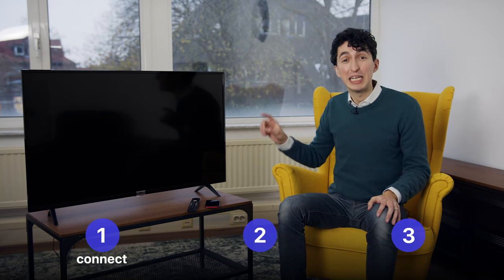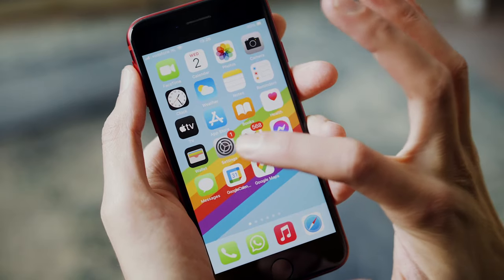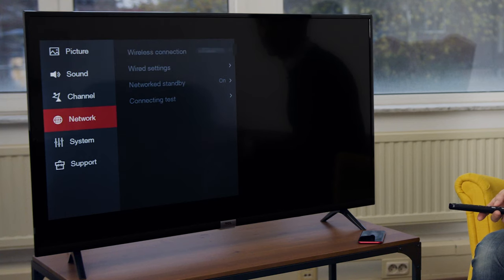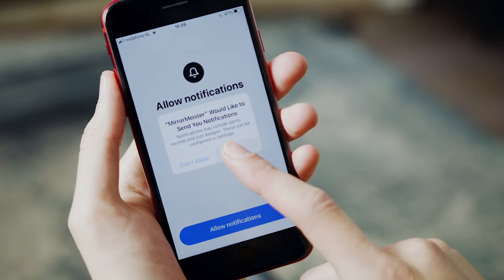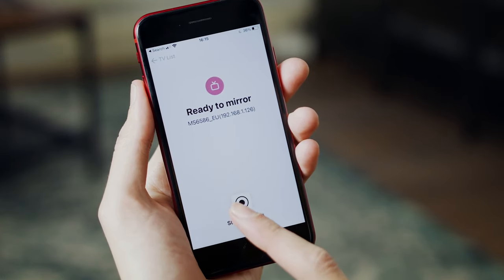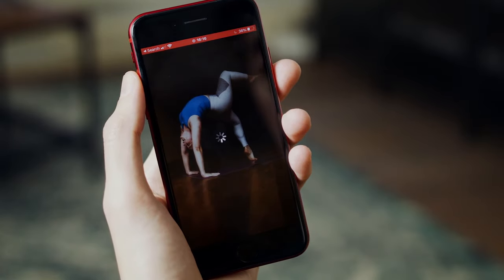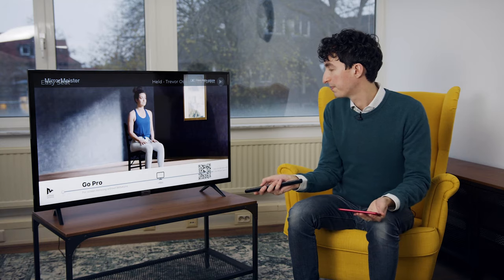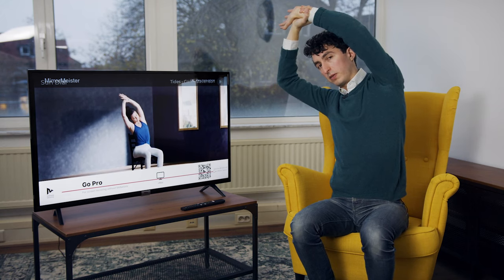How to Mirror iPhone or iPad to TCL Smart TVs wirelessly (WITHOUT Apple TV)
When you're trying to show off videos, photos, apps, and other visual content from your iPhone or iPad, there are many situations that the small screen isn't enough. Luckily through screen mirroring technology, you can connect those devices to your big TCL TV screen, this can be TCL Roku or Android TV. No Apple TV nor extra cable is needed, and it's FREE to download!

📺 Enjoy everything on any TV from your iPhone, iPad or Mac.
🧵 No ugly or unsafe cables!
💡 One app for ALL TV brands (TCL, Samsung, Sony, LG, etc.)
🍿 Watch movies.
🍕 Binge-watch series.
⚽️ Stream sports.
📰 Watch breaking news.
📸 Show photos to loved-ones and impress friends & family.

0:00   Introduction
1:15   How to connect to the same network
1:49   How to use MM app
2:24   How to mirror yoga video
3:18   Download for free

To connect your iPhone or iPad to TCL Smart TV wirelessly using MirrorMeister, you need:
○ TCL Smart TV from 2014 and newer⏭

How to connect your MacBook, MacBook Pro and iMac to Samsung Smart TV wirelessly with MirrorMeister wirelessly ○ Download and install the app. ○ Connect your macOS device and your TV to the same network. ○ Open MirrorMeister, select your TV, and press 'Start Mirroring'. Start streaming your photos, videos, presentations, and more on your Samsung TV.